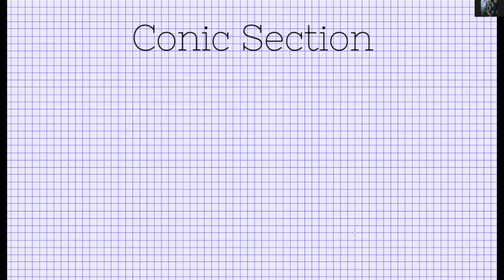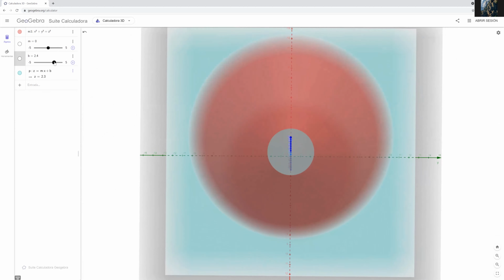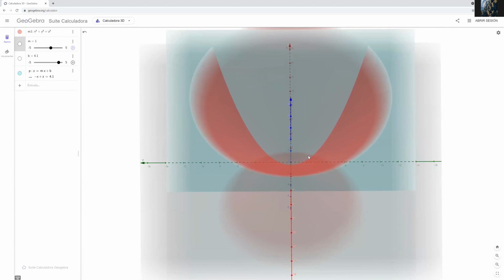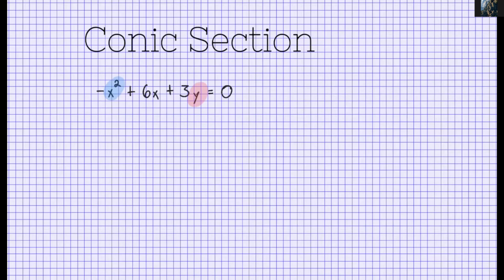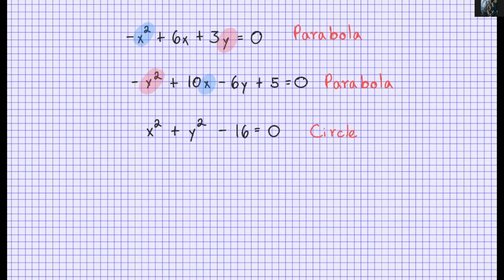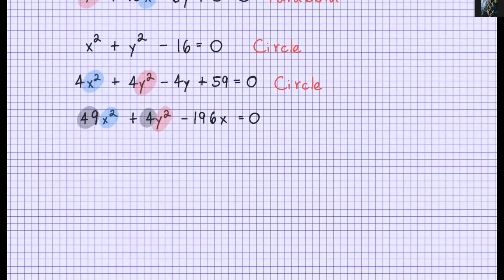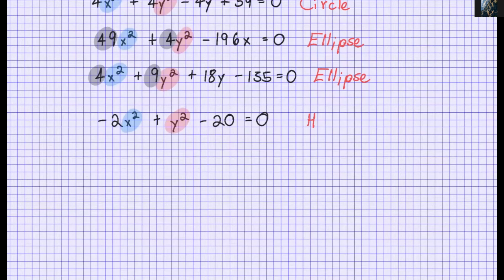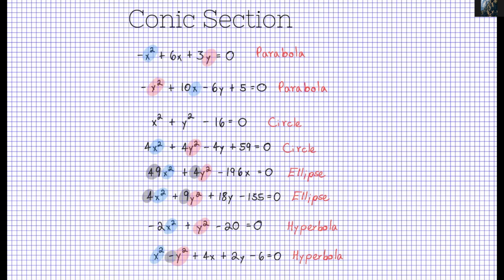Conic Sections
In this video we will analyze what a conic section is, and how to distinguish from the four different types of conics.